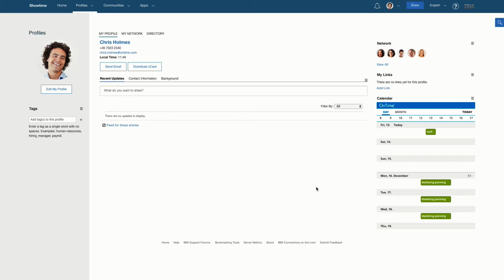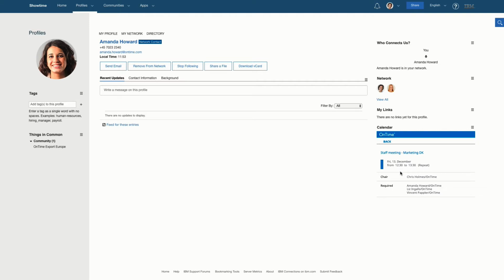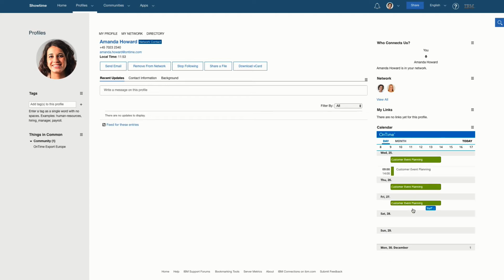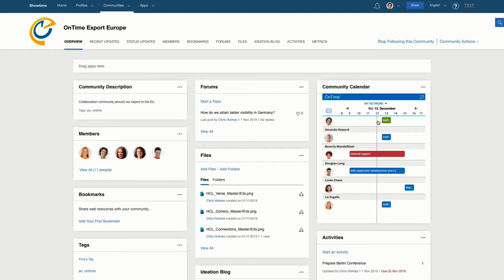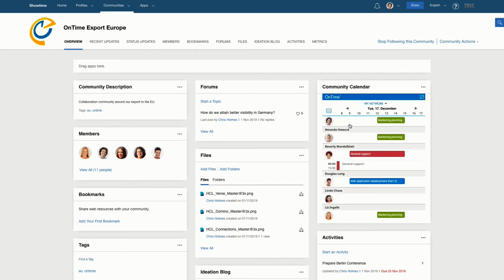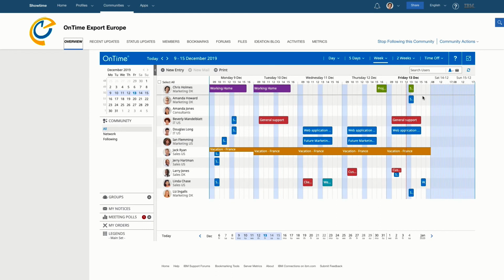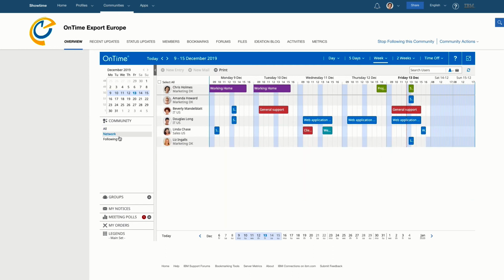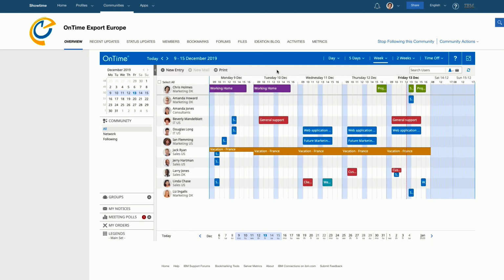OnTime Domino Desktop / OnTime in Connections